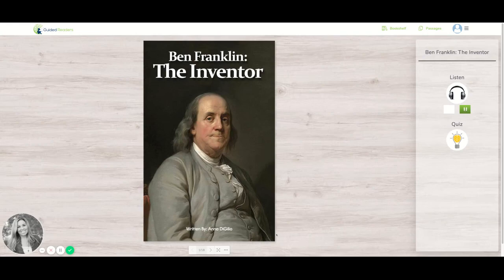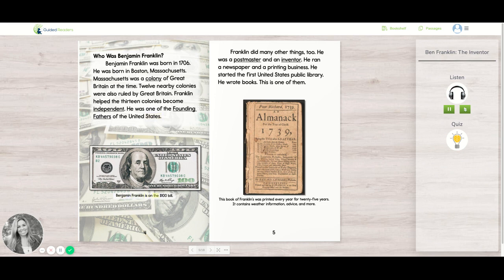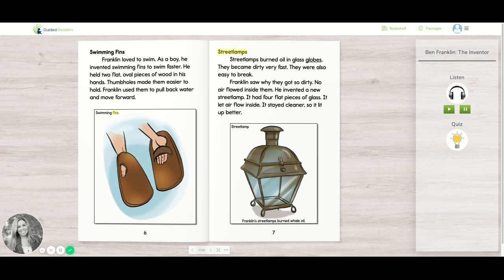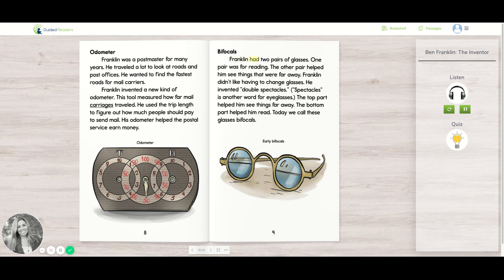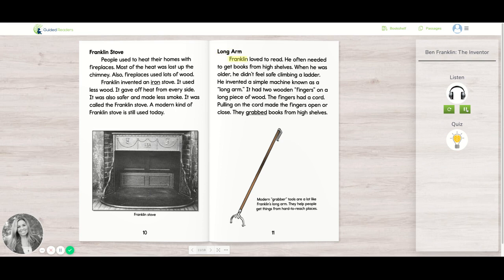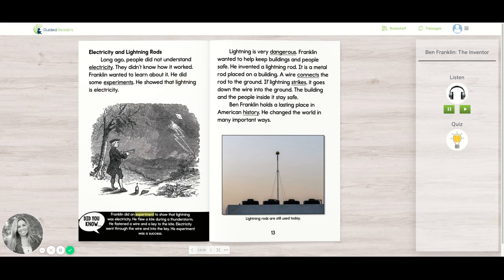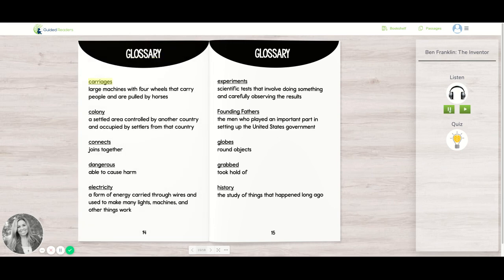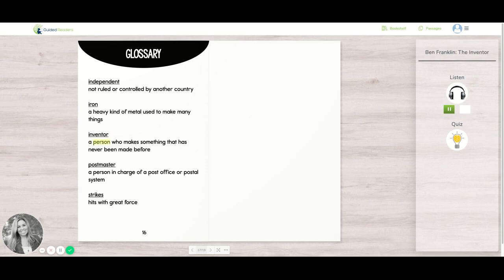Ben Franklin: The Inventor | Guided Readers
If you are looking for MORE reading resources, activities, and lessons for your children at home, check out Guided Readers! We have over 600 books to read, enjoy and engage with. The digital interactive reader allow students to read the story, listen to the story as the words are highlighted, record themselves reading and listen back, and take an online quiz! Check it out! The stories are engaging and fun and all of our resources are created BY TEACHERS that understand HOW to teach children to read!